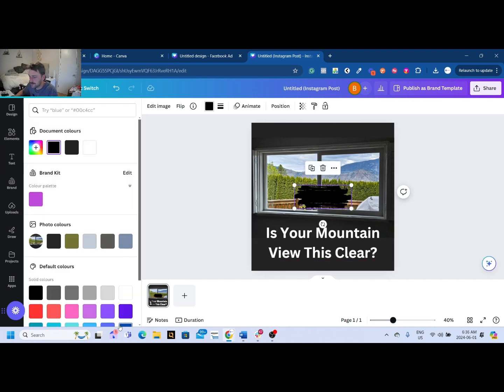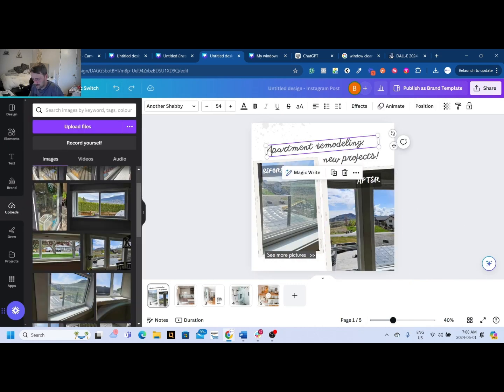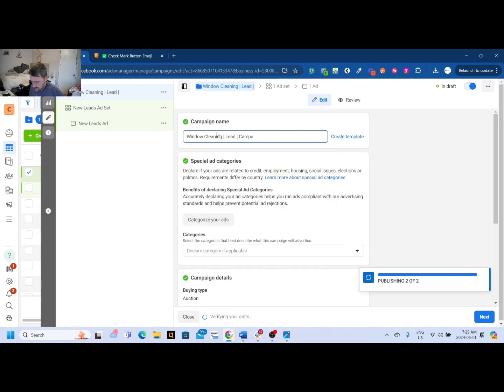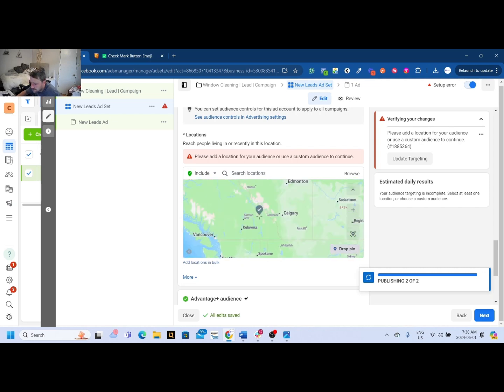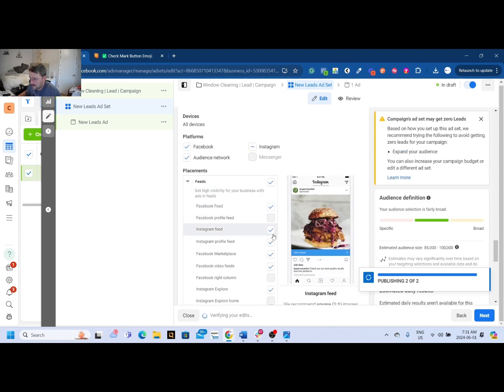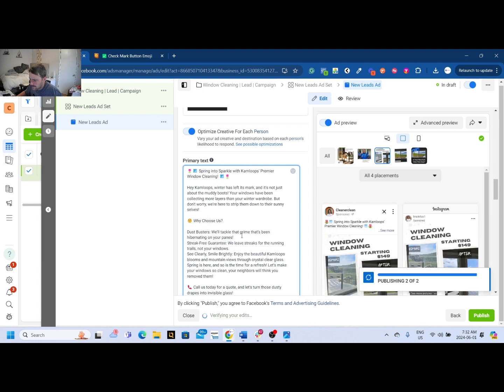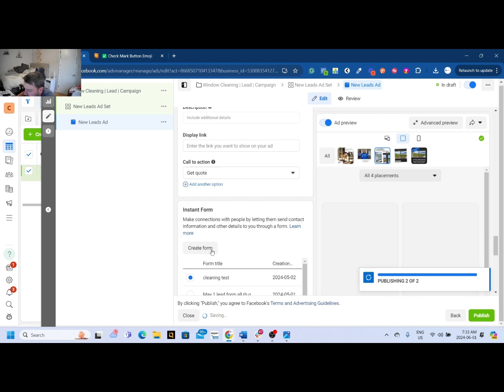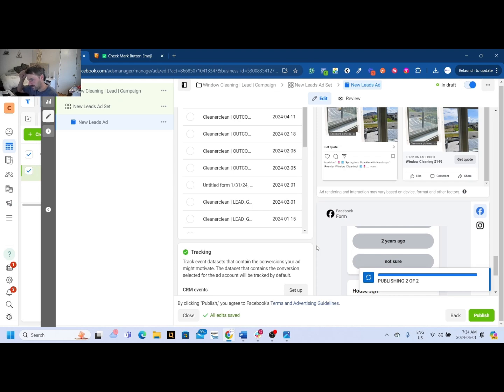Facebook Ads Training